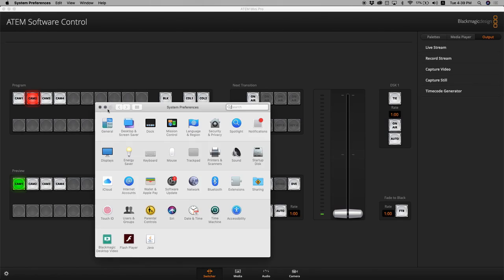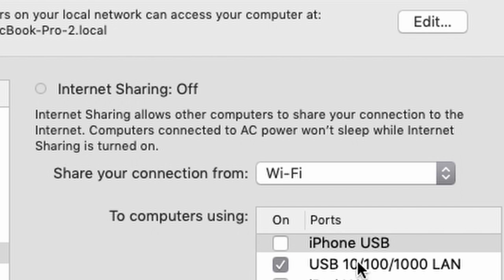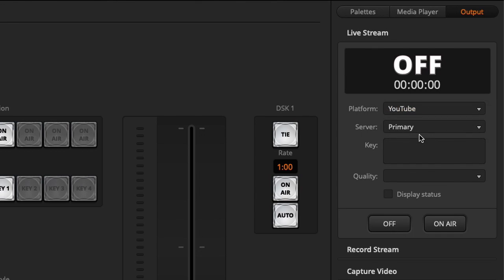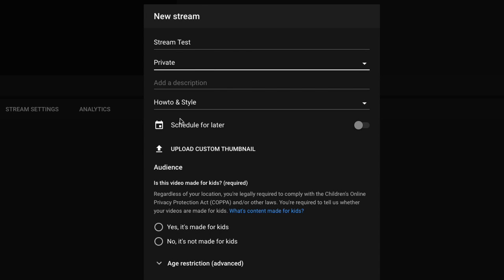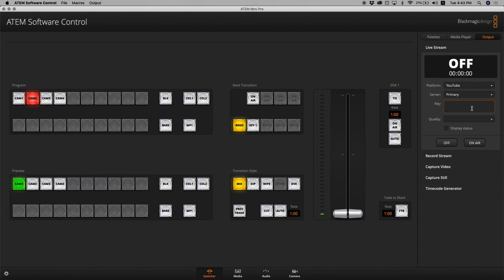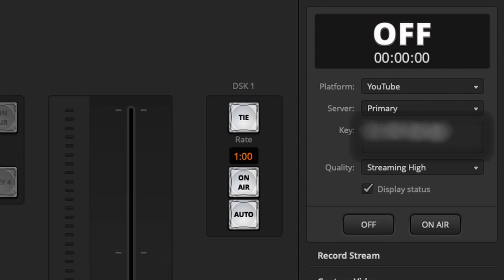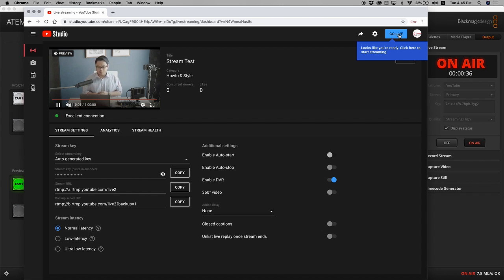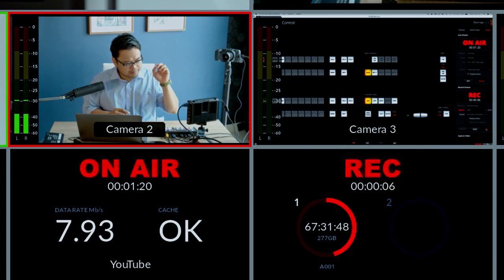Learn it with Larry - S01E09 - ATEM Mini Pro's Streaming Engine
In this episode of Learn it with Larry, Larry shows you how to simplify your live streaming setup using ATEM Mini Pro's built-in Streaming Engine. This feature allows you to easily stream to popular platforms such as Facebook, Youtube and Twitch, and allows for monitoring from within your Multiview and ATEM Software Control.